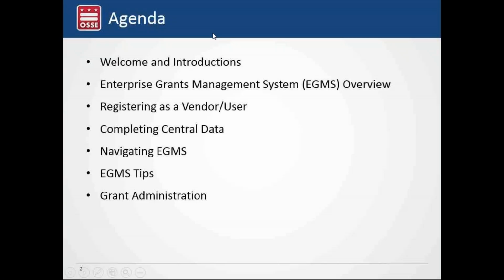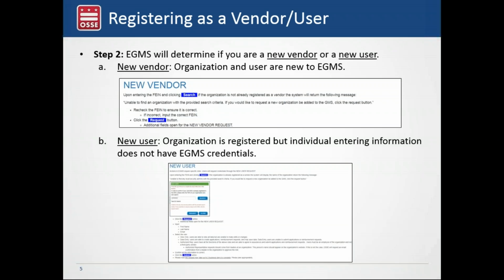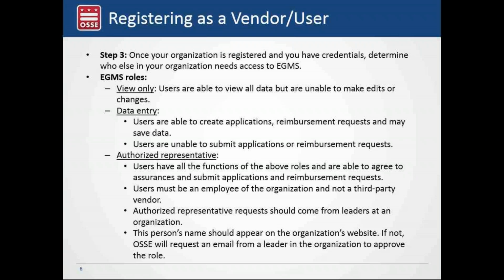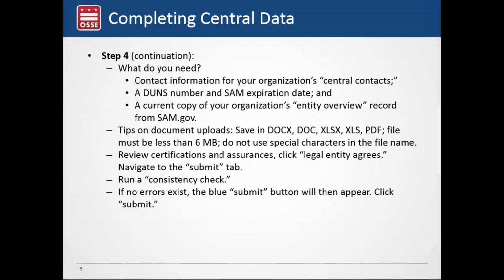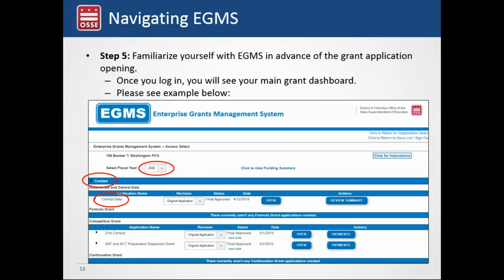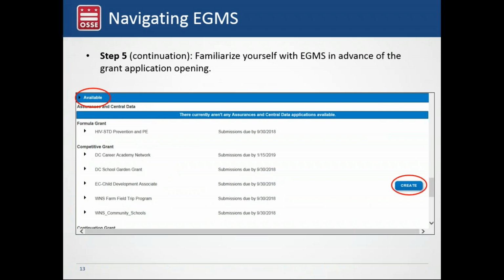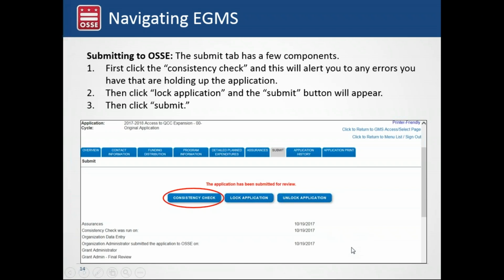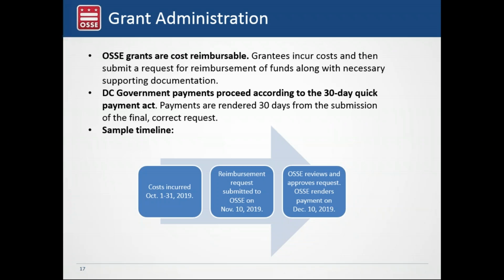EGMS Overview Training for Applicants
The video provides an overview of the Enterprise Grants Management System (EGMS) to familiarize potential or current grant applicants with the components of the system in advance of submitting a grant application.